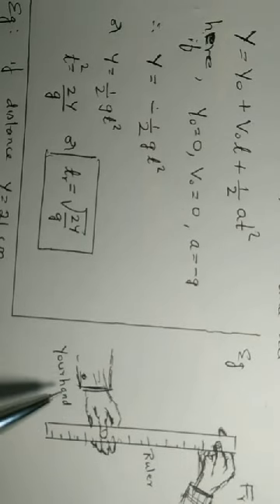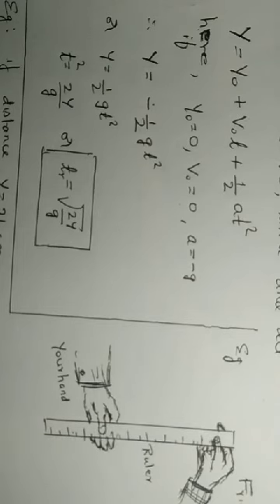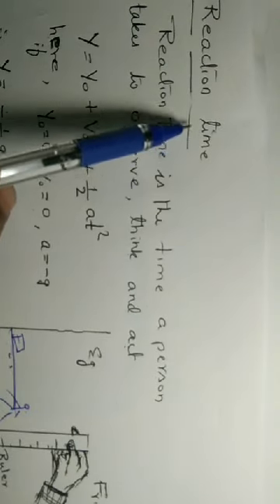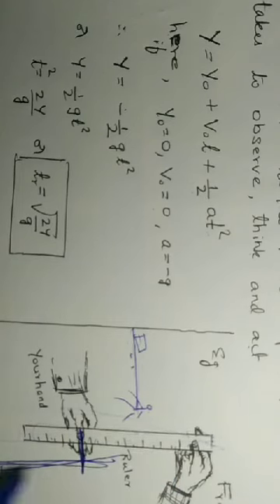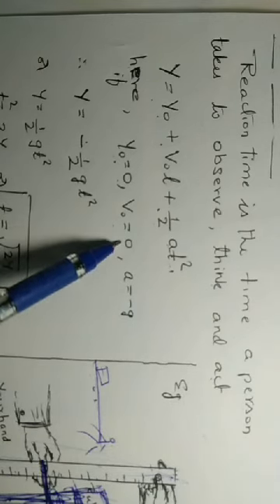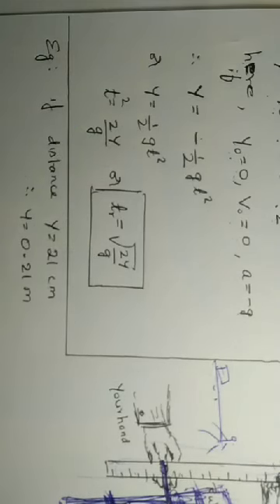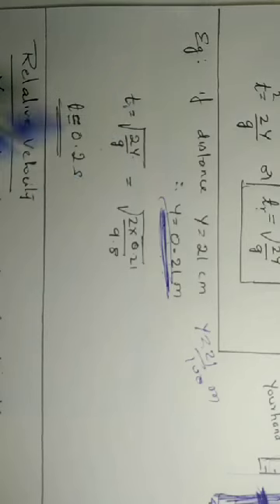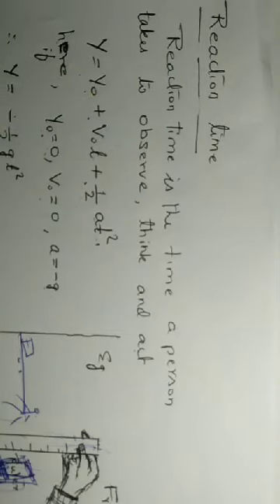Reaction time - motion in a straight line, Physics, Class 11th / 1st PUC